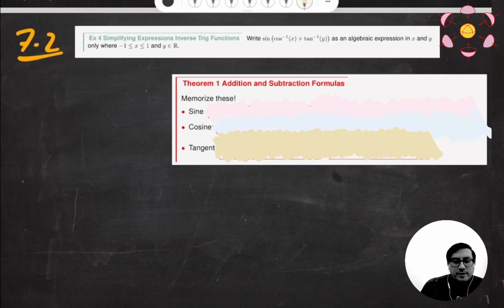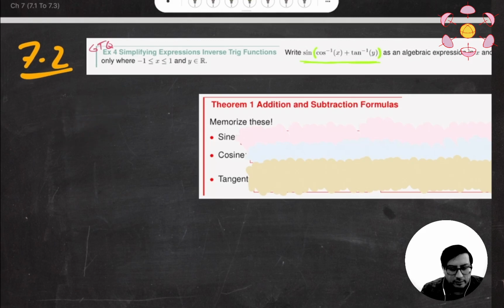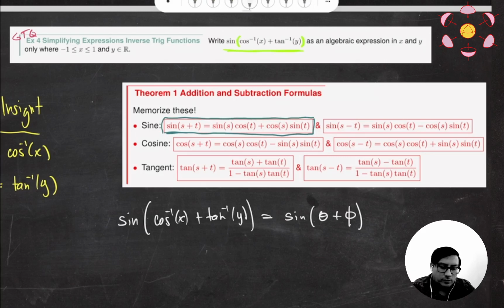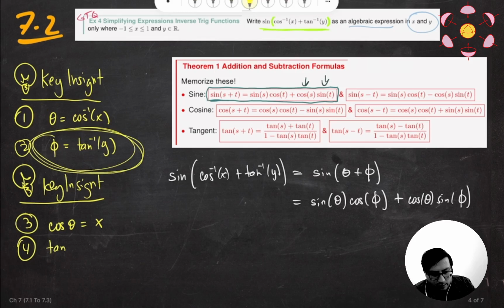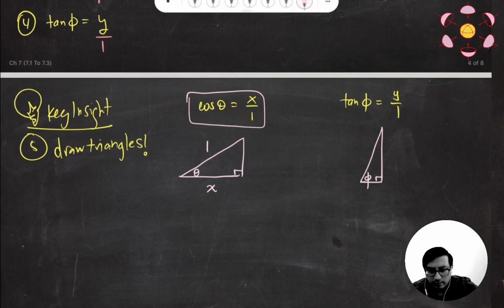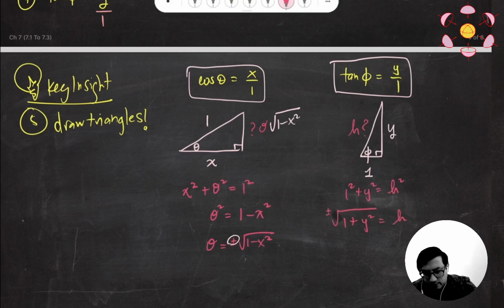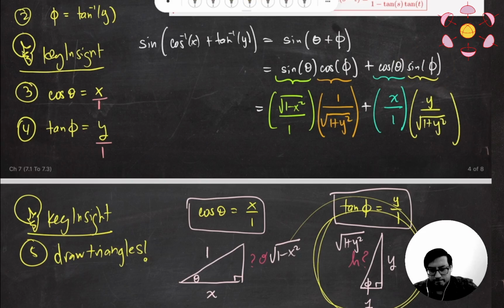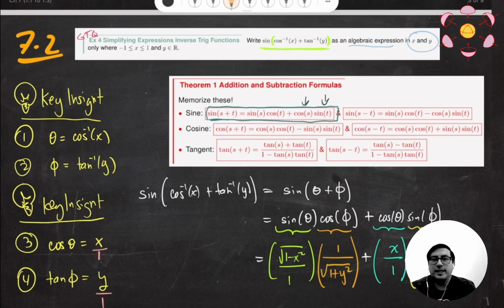Analytic Trig - Addition and Subtraction Formulas (7.2 Ex 4)